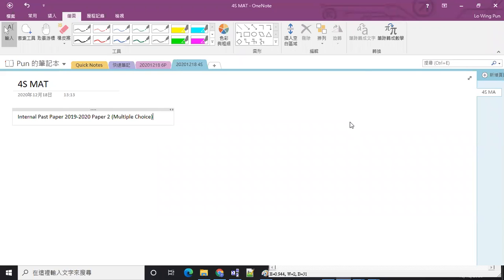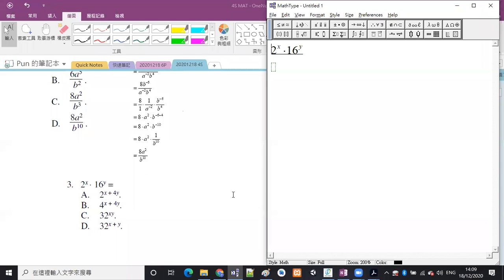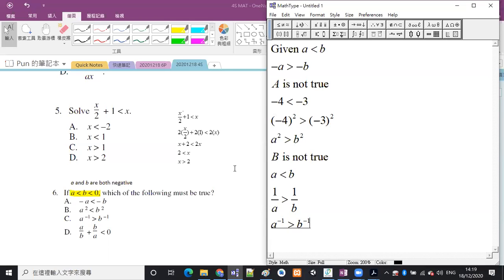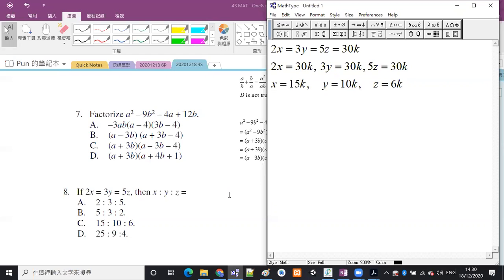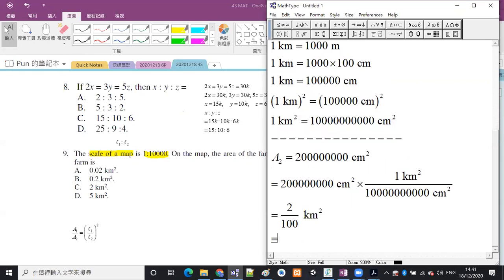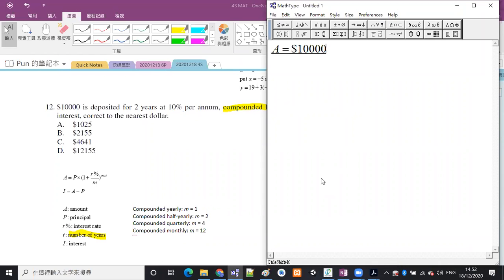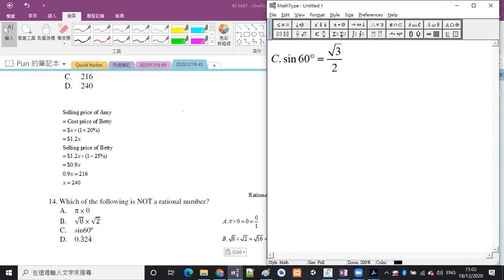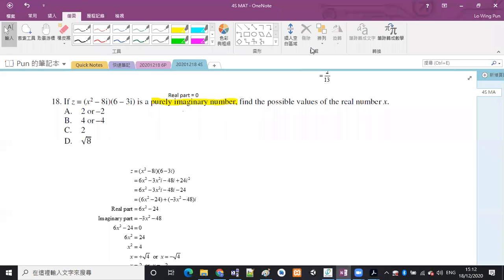20201218 4S MAT